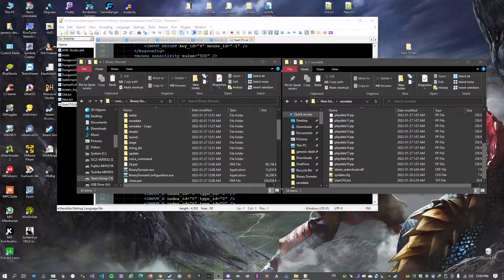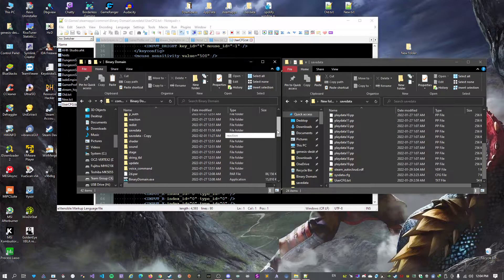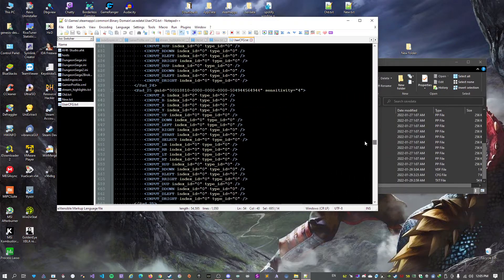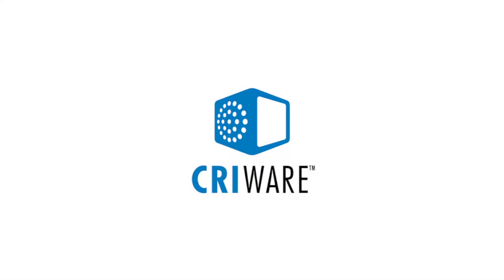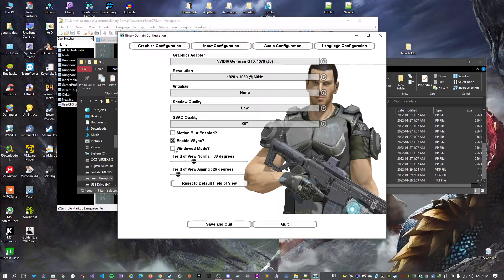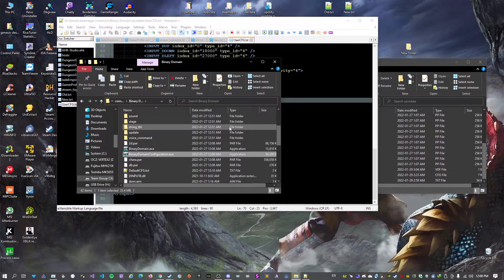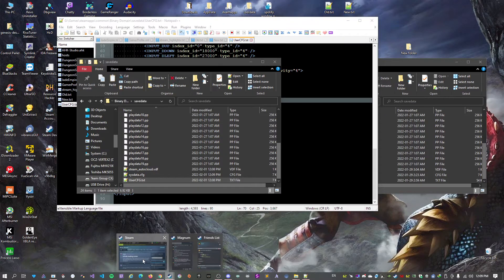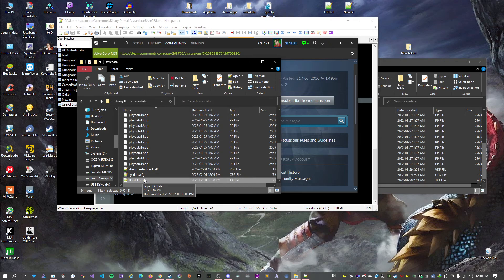Binary Domain infinite loading screen fix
I forgot to mention that new entries for gamepads were added to the configuration file every time I was hitting "Save and Quit" in the configuration tool, that's how mine ended up with so many entries! So make sure to check if it doesn't do the same to your configuration file.